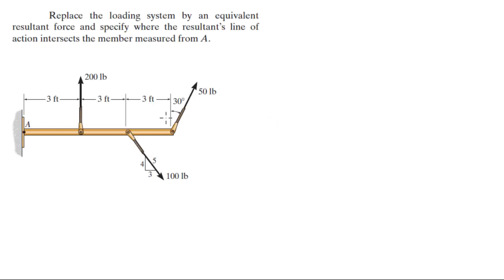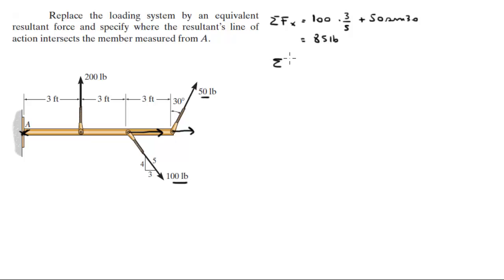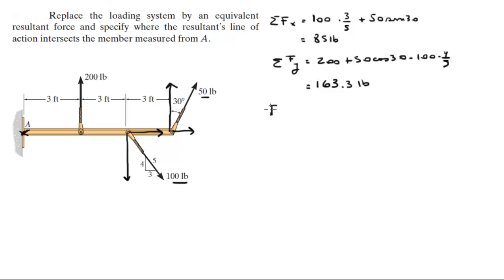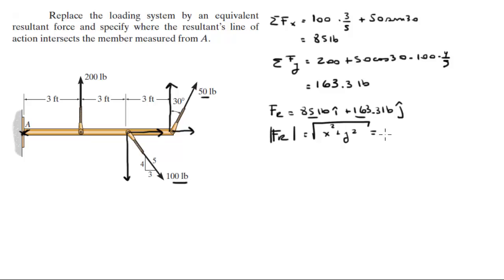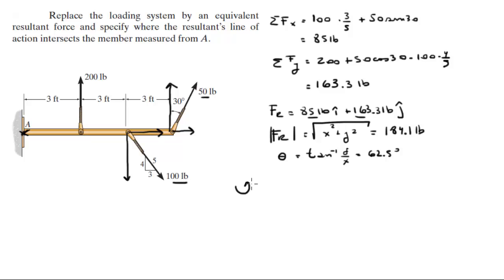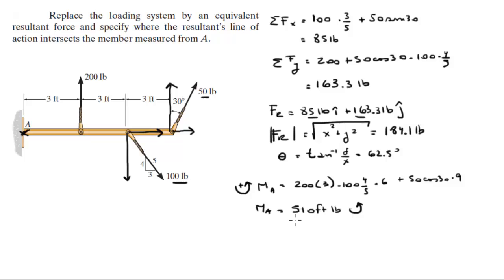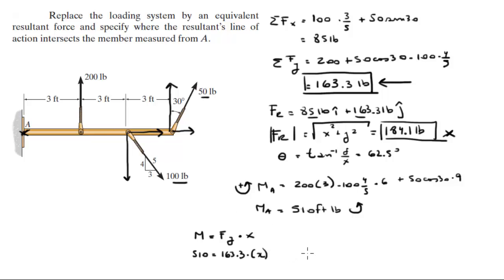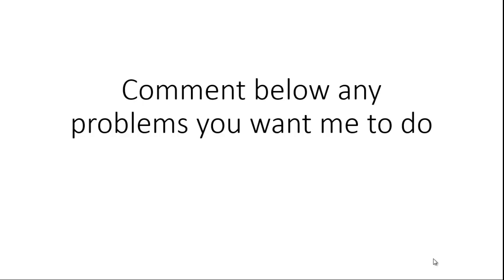Replace the loading system by an equivalent resultant force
Replace the loading system by an equivalent
resultant force and specify where the resultant’s line of
action intersects the member measured from A. Get the book